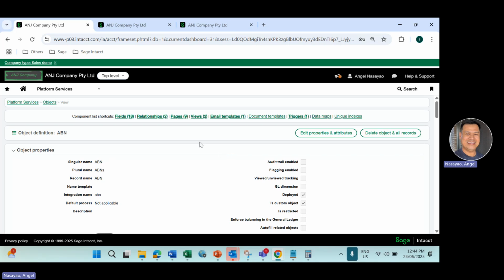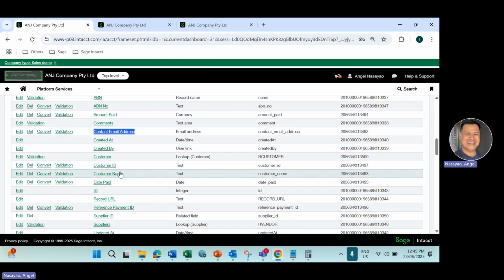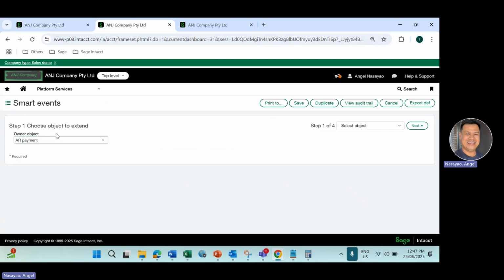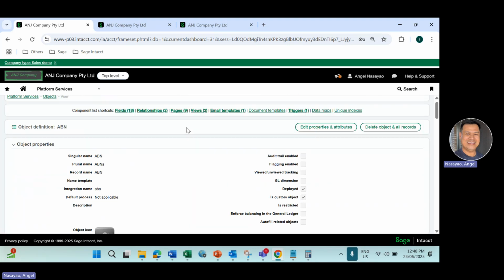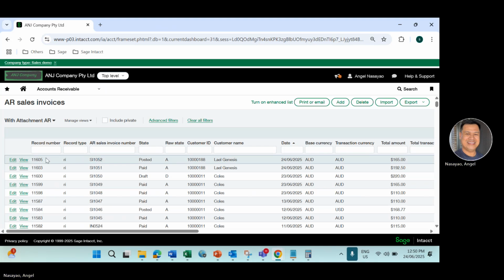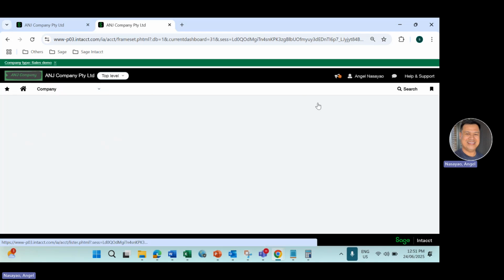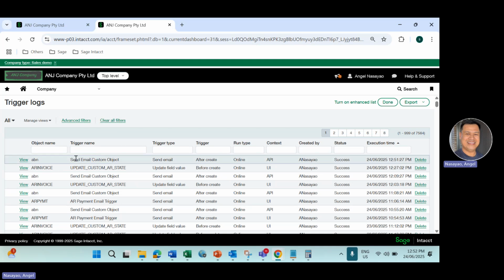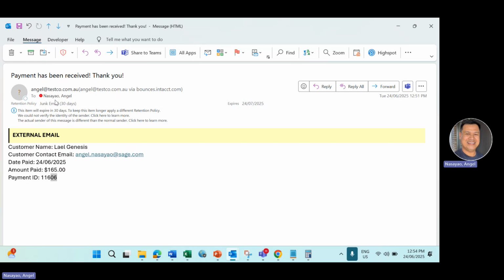AR Receipt Email Notification